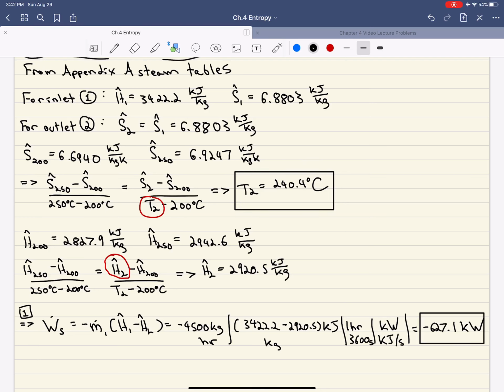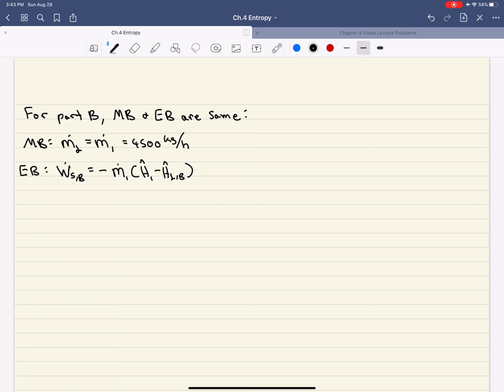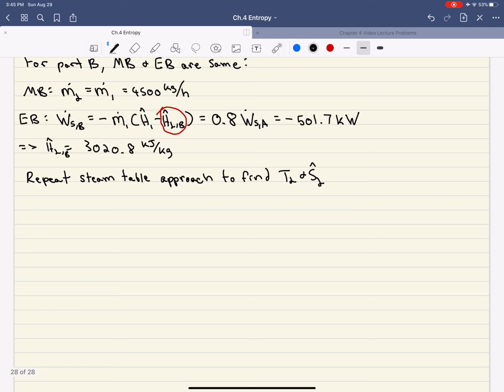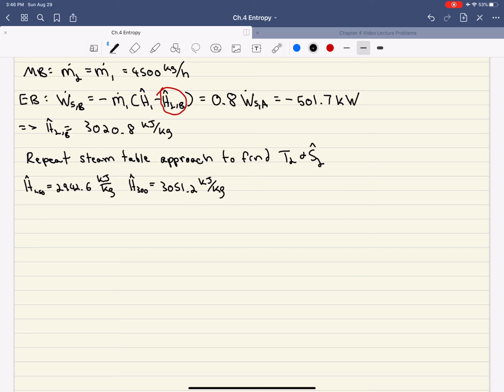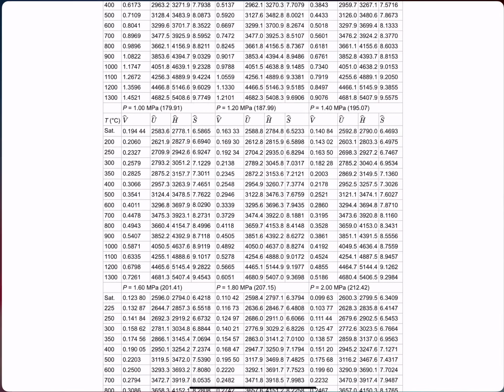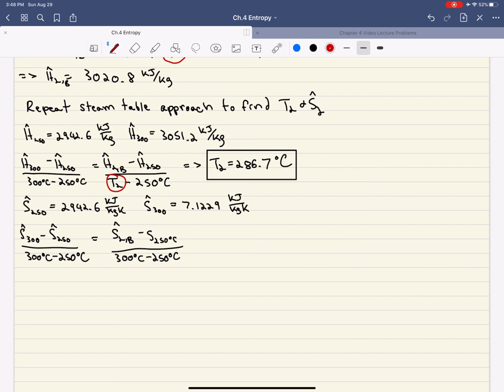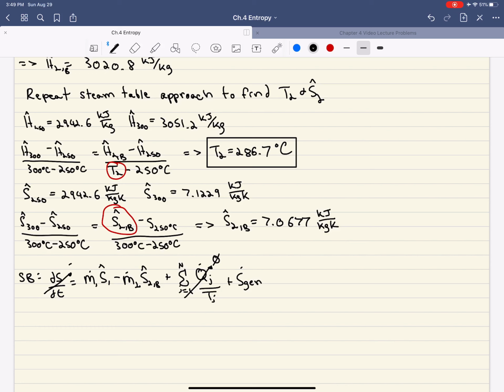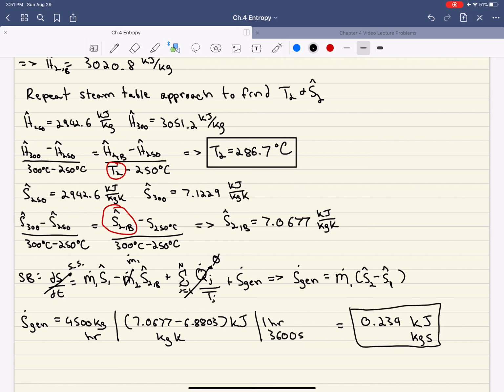30 Open System Entropy Balance Example Problem II